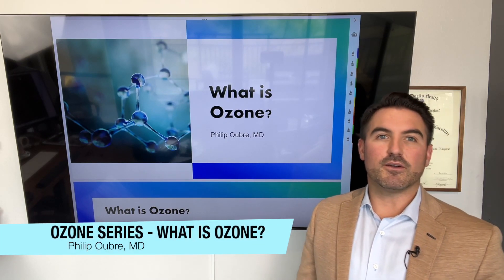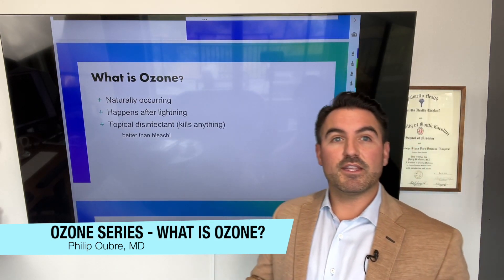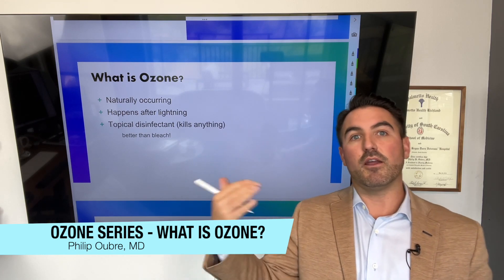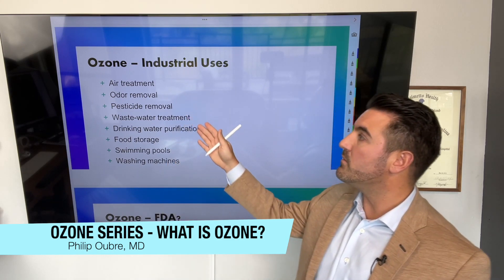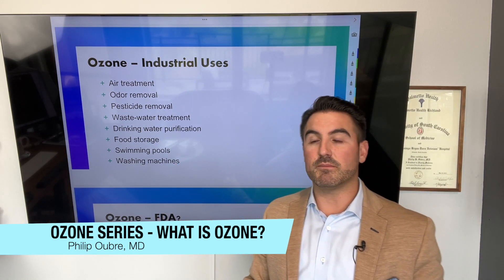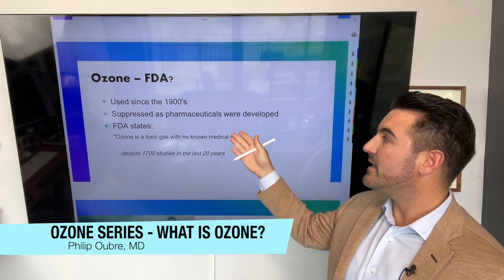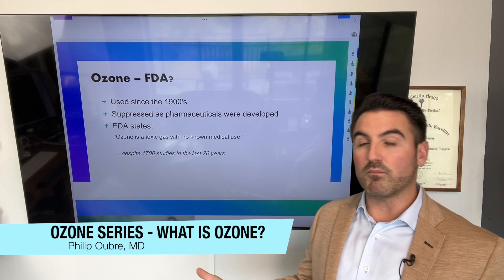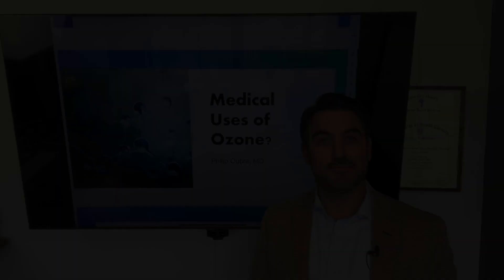What is Medical Ozone Therapy?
This is the first part of 6 videos where I go into the details of the medical usage of ozone.
1. What is Ozone Therapy?
2.  Medical Uses of Ozone Therapy
3.  Benefits of Ozone Therapy
4.  What is Ten Pass vs High Dose Ozone?
5.  What is Ultraviolet Blood Irradiation?
6.  How is Ozone Used for Joints?